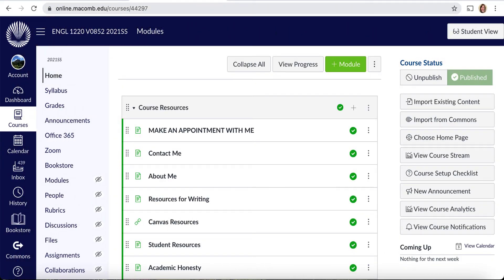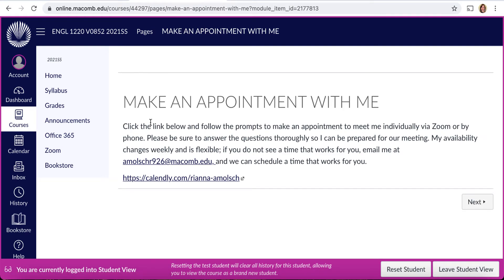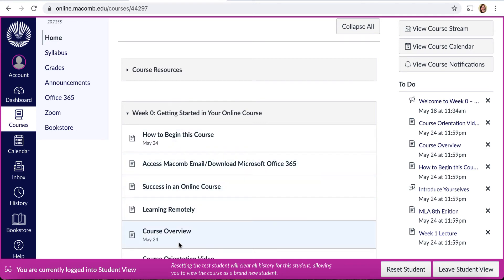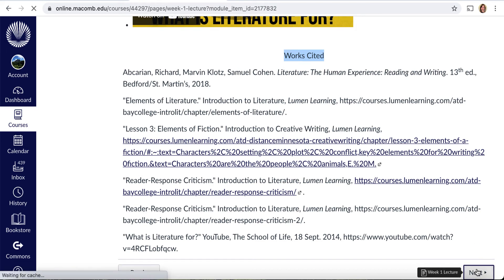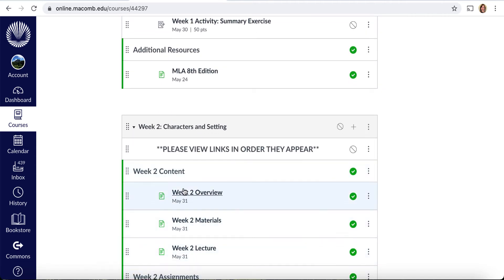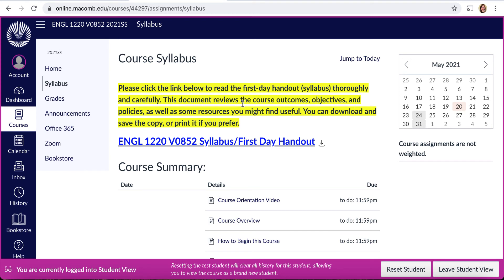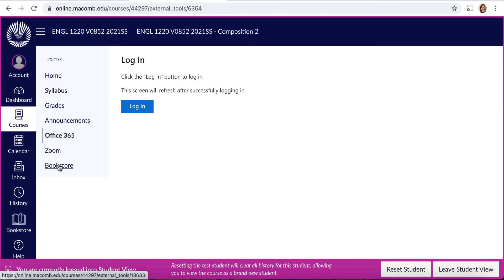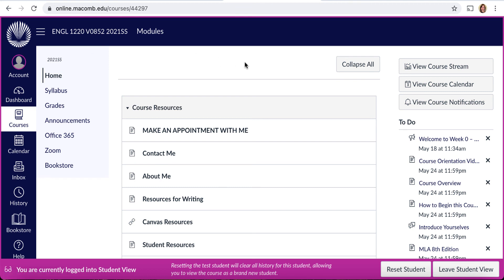ENGL 1220 Online Orientation